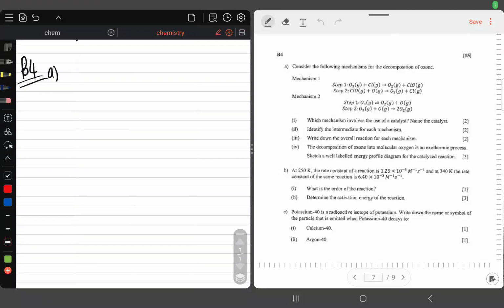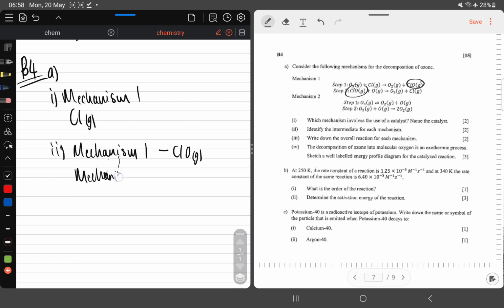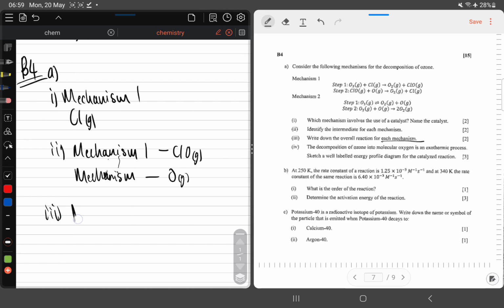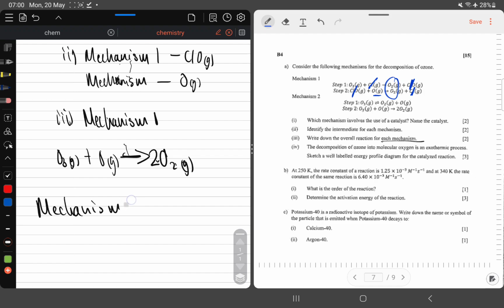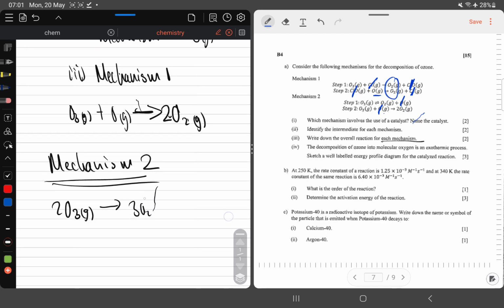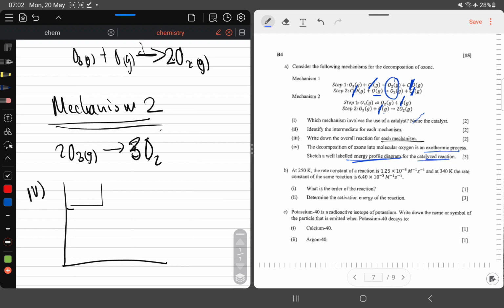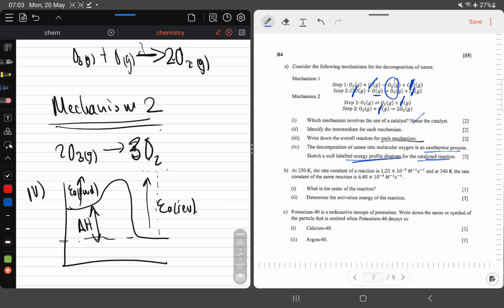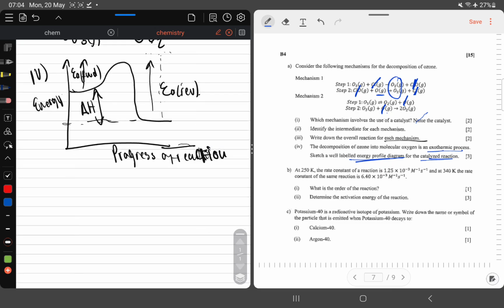2023 Supp Exam - Number B4 (Part a)